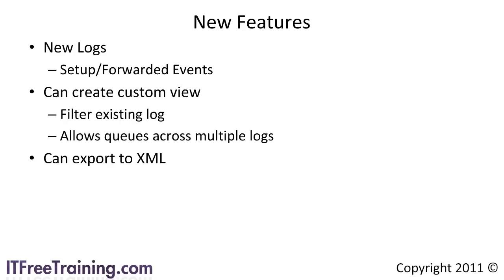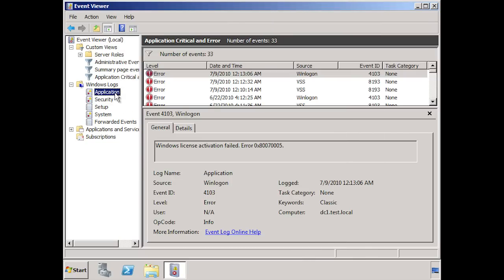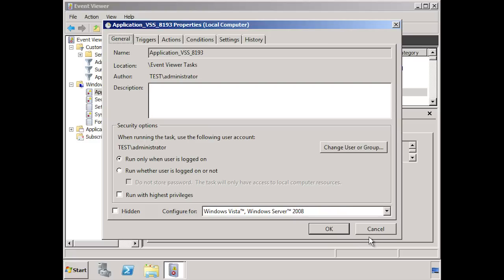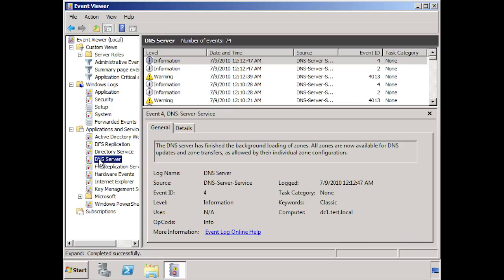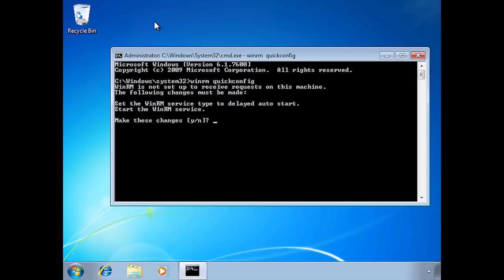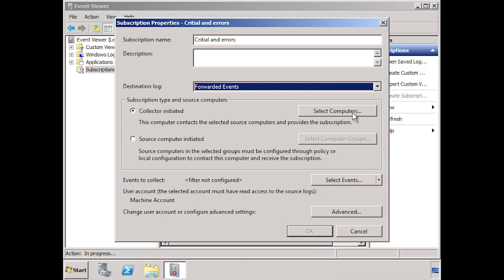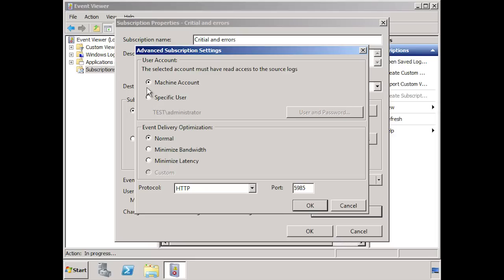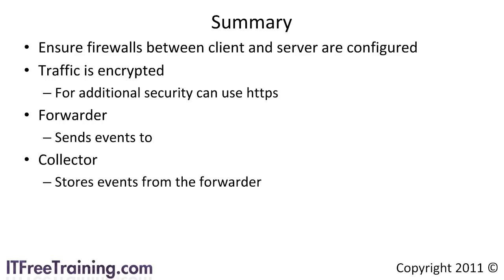Monitor event logs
This video looks are how to look at the event log to troubleshoot problems on your computer. The event log contains information that is in valuable to troubleshooting your computer.